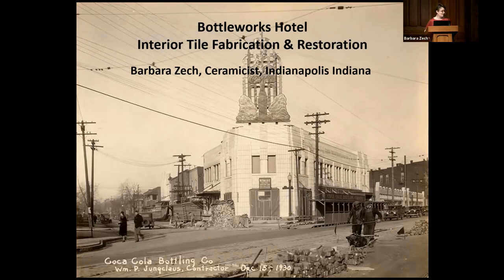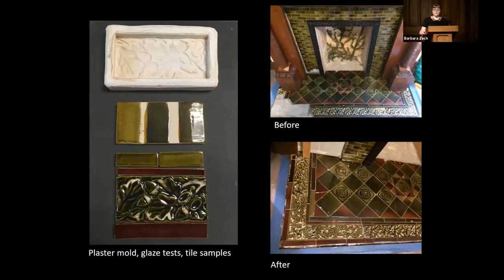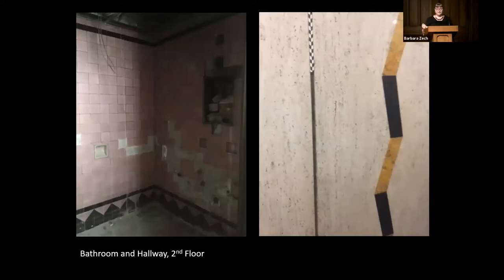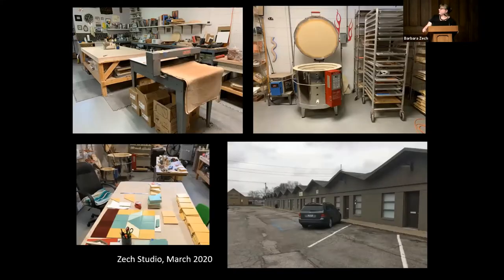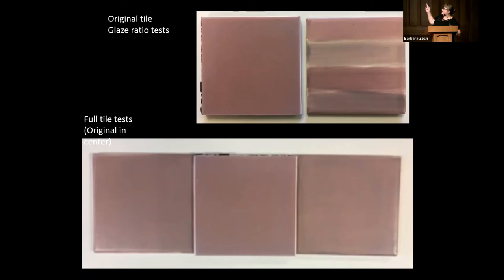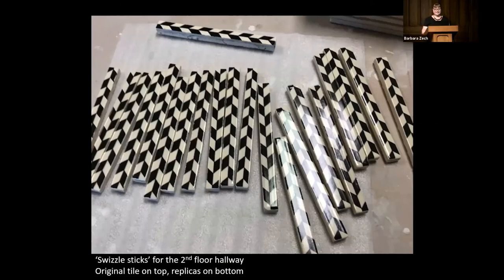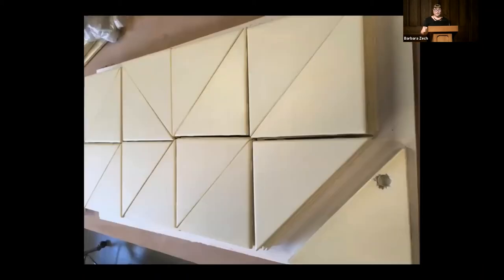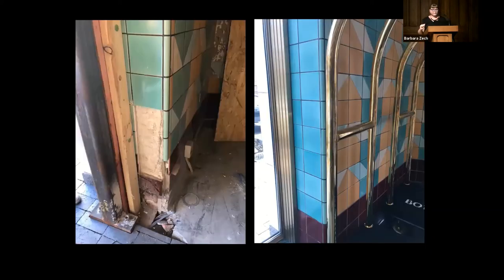Glazed Glory: New Life for the Bottleworks Tile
Rehabilitating the former Coca-Cola Bottling Plant in Indianapolis as the Bottleworks Hotel involved restoring thousands of polychromatic ceramic tiles. What does it take to get the perfect match? Artist Barbara Zech reveals the painstaking process that went into refreshing the landmark’s signature tile designs—color-matching, fabricating, and applying multiple layers of glazing to colored tiles in the main building’s grand entry, lobby, and lab. The lobby alone contains 670 new pieces that depict subtle motifs like bubbles and bottles.

This event was hosted by Indiana Landmarks on September 23, 2021.

(Cover Image: The lobby of Indianapolis's Bottleworks Hotel, located in the former Coca-Cola Bottling Plant on Massachusetts Avenue. Photo courtesy of Geronimo Hospitality)